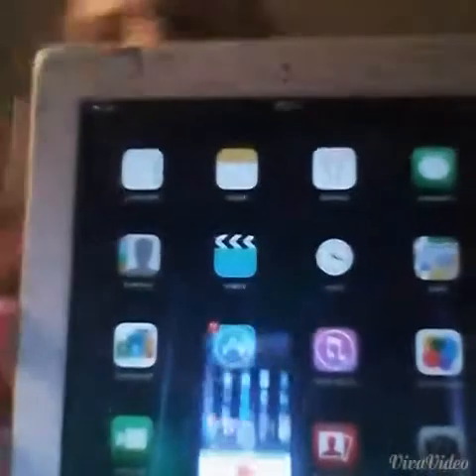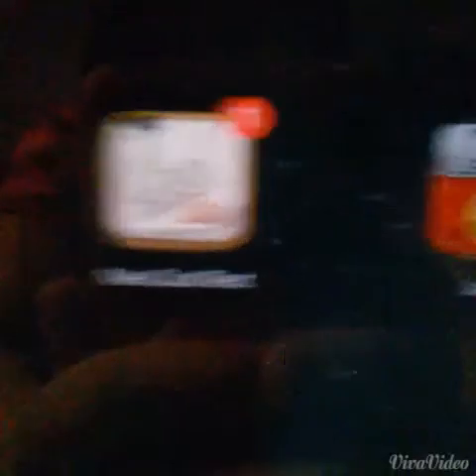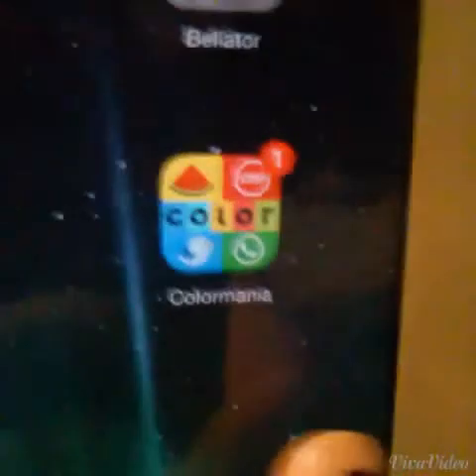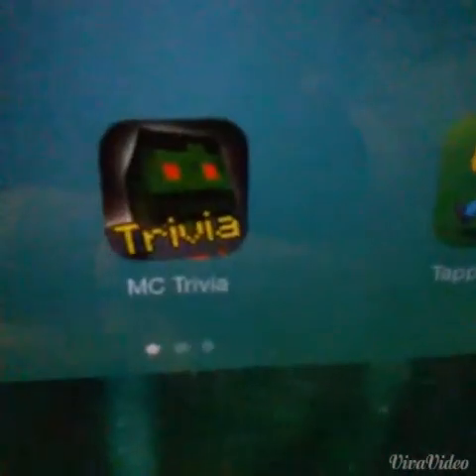whats on my ipad